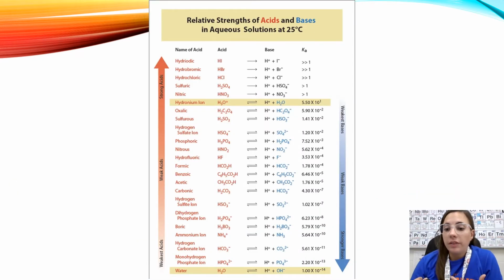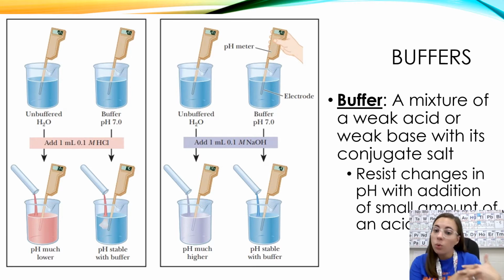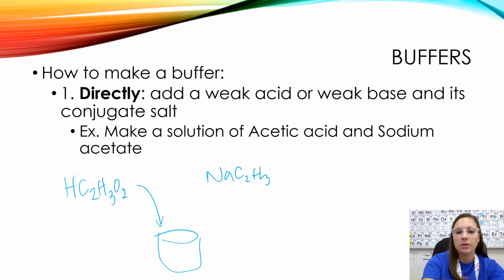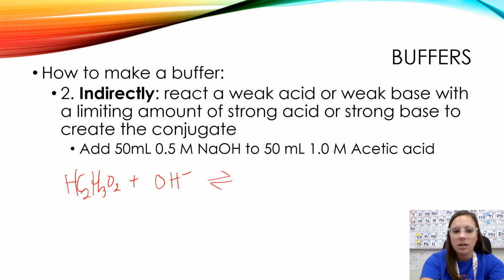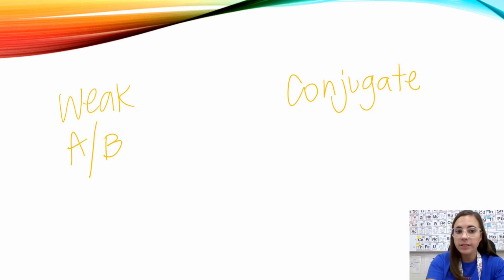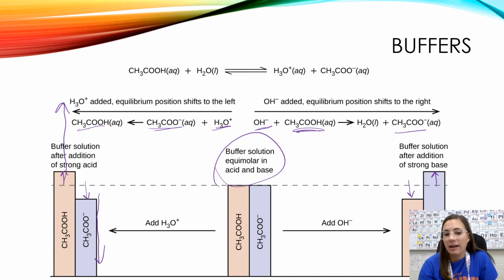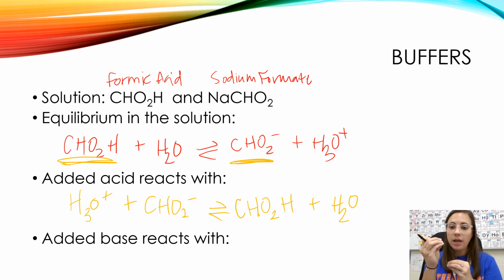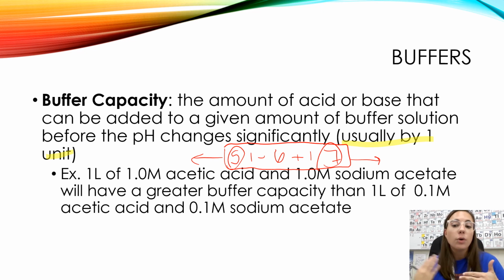Unit 5 Buffers